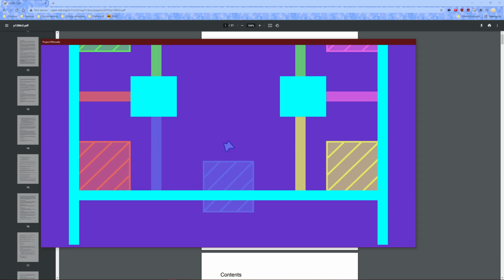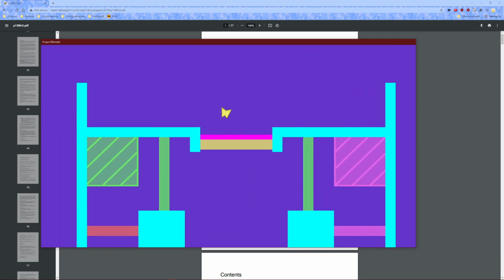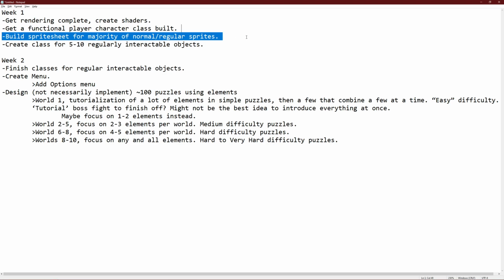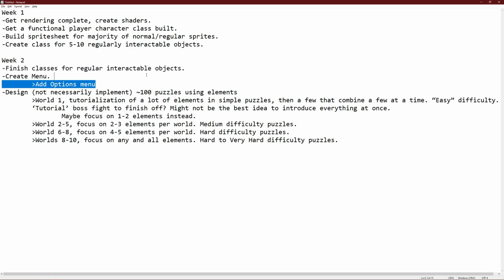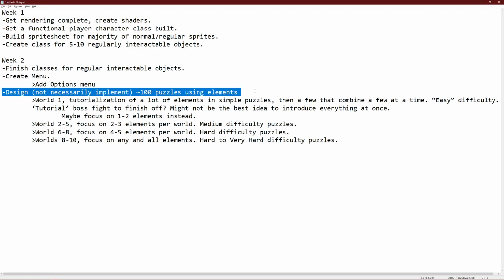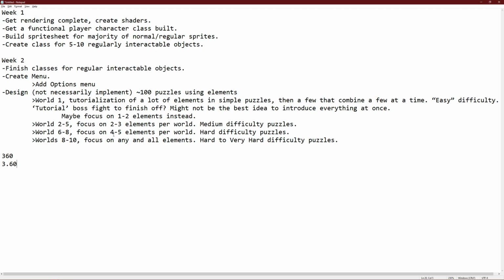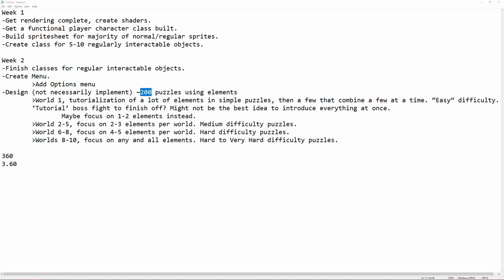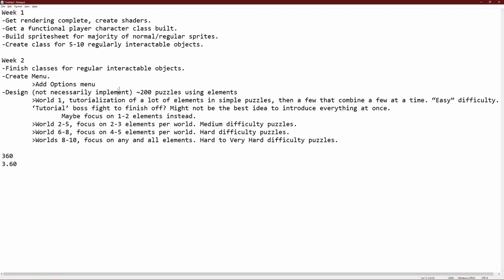Day 7 Devlog - Week 1 in review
Spent most of today learning about audio output.

Not unhappy with my progress so far :)